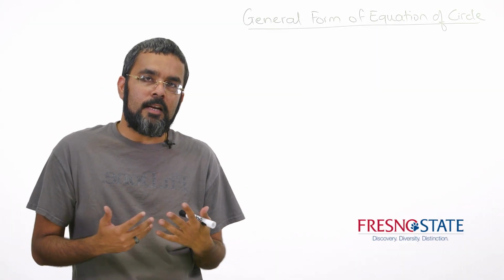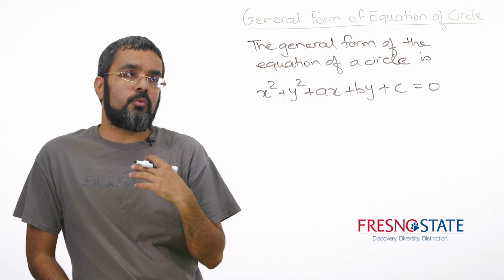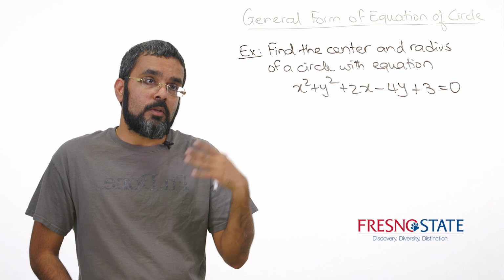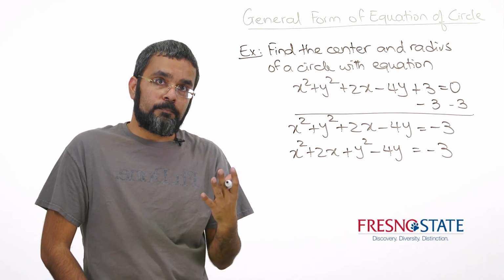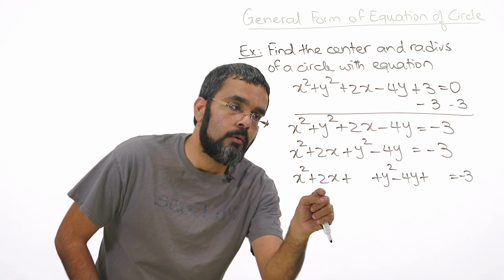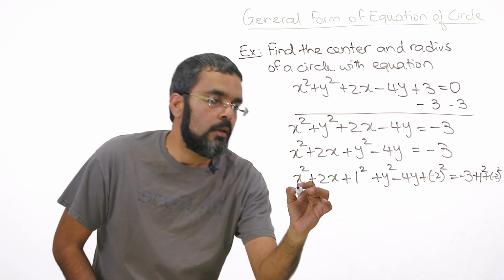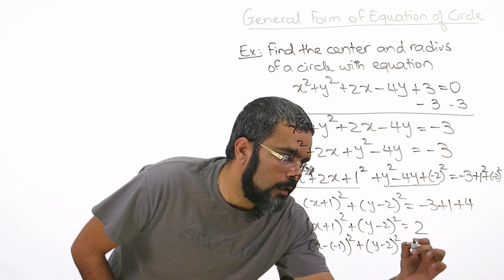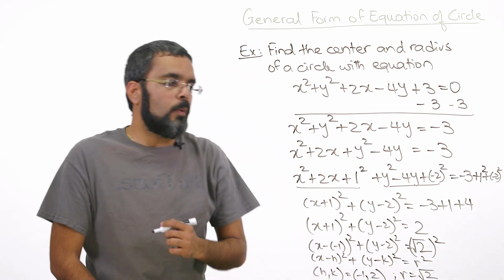Math 6 M1 S1 6 Gen Form Equation of a Circle